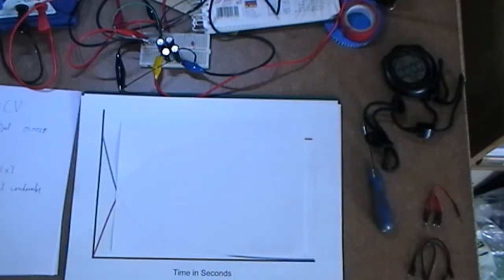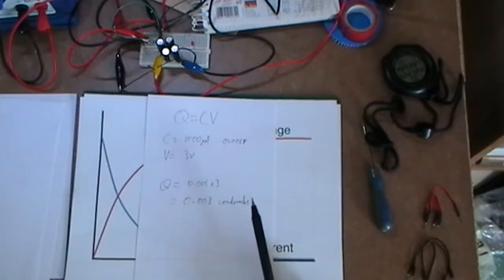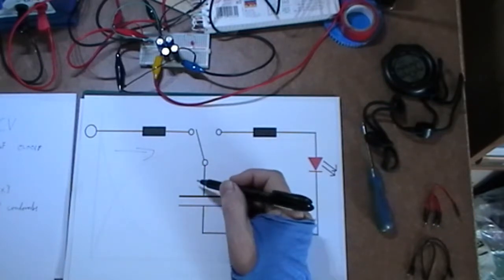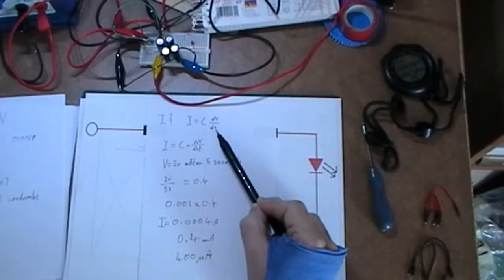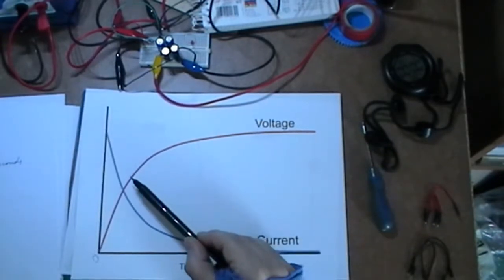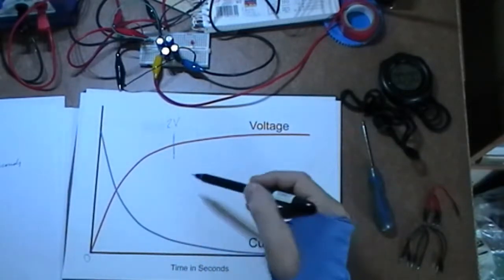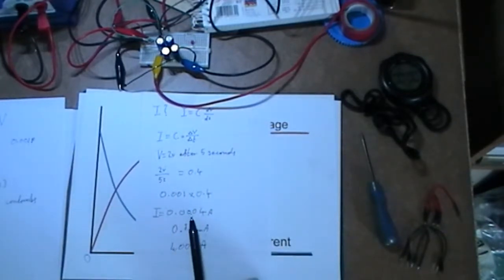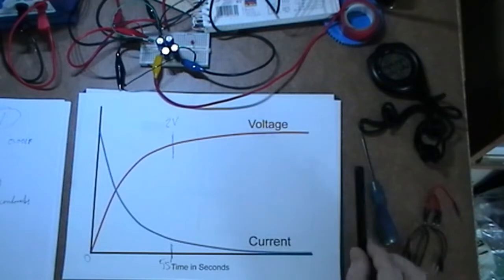Capacitors The Maths ( at least the basics)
A quick look a some simple math for capacitors.  Capacitors are quite complex little things and the math can be very in depth, but keeping it simple is always my goal.